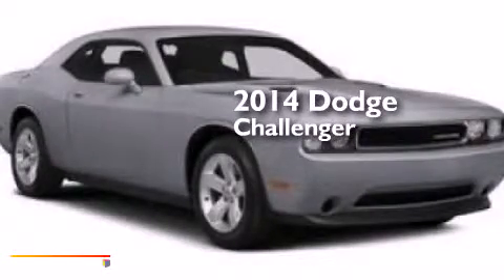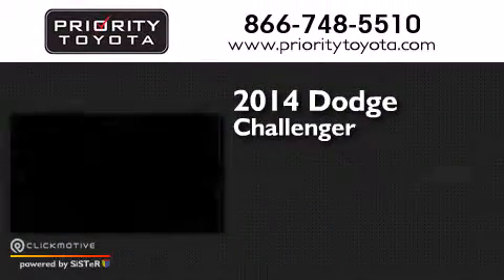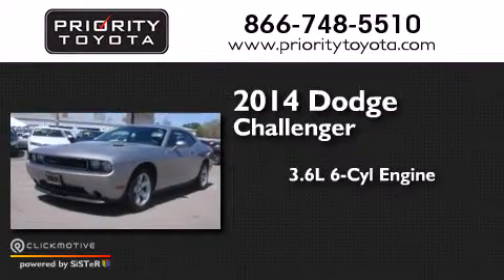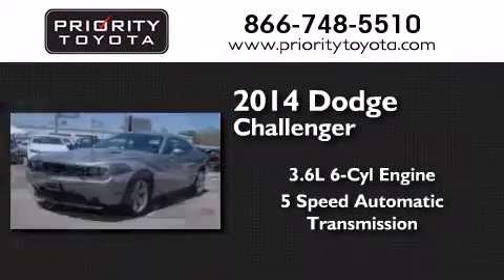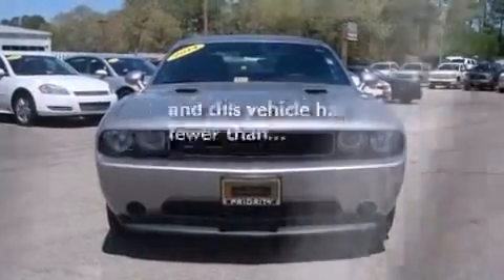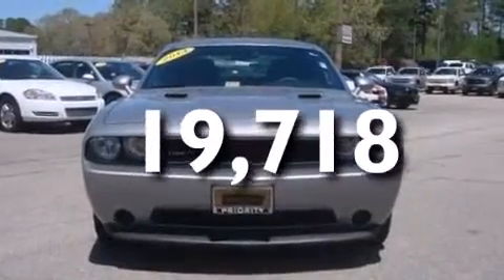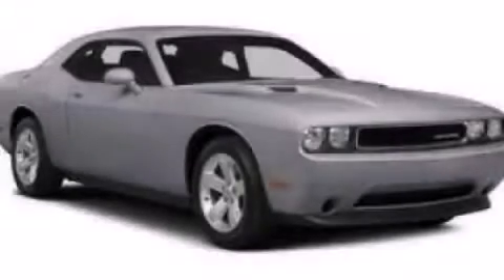Preowned 2014 Dodge Challenger Colonial Heights VA 23831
We have been honored to serve the Colonial Heights VA area , we promise that your experience at our dealership will exceed your expectations ! Year : 2014 Make : Dodge Model : Challenger Engine : Regular Unleaded V-6 3.6 L/220 Trans . : Automatic Exterior : Billet Silver Metallic Clearcoat Miles : 19,718 Interior : Dark Slate Gray Priority Toyota Chester 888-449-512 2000 Walthall Center Drive Colonial Heights , VA 23834